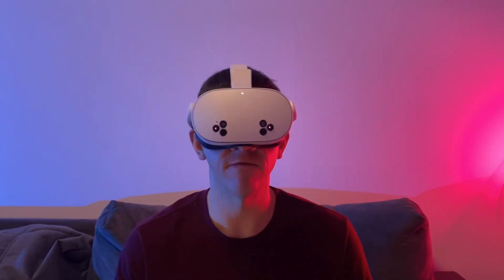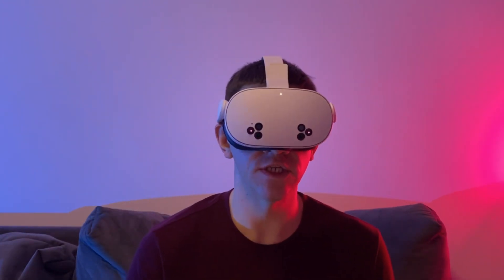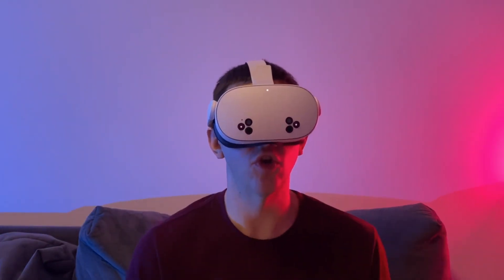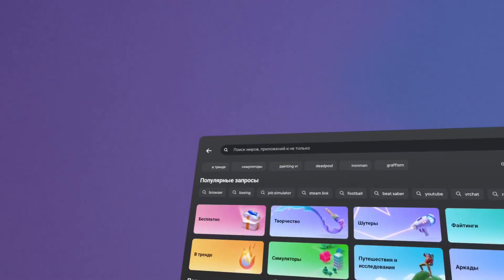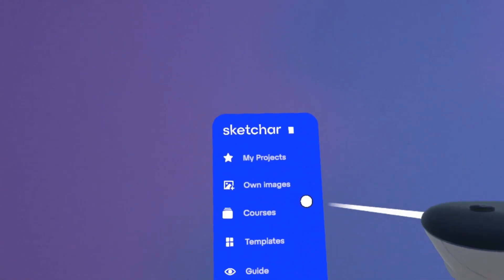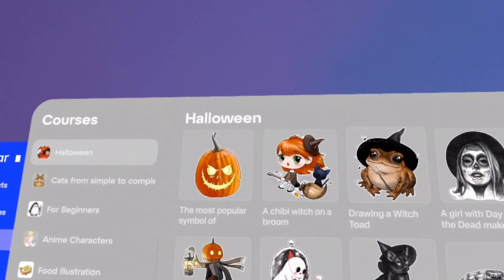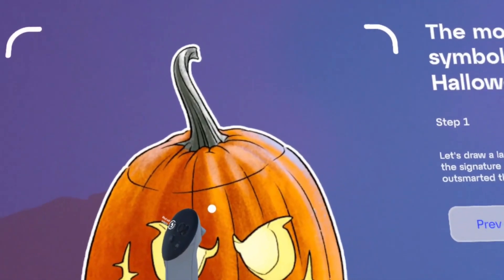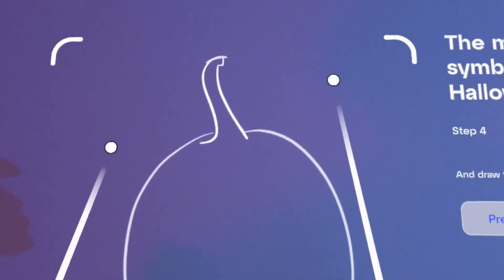How to download Sketchar on Meta Quest to draw using vr headset.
🎯 How to Download Sketchar on a VR Headset

1. Connect to Wi‑Fi
Ensure your headset is powered on and connected to a stable Wi‑Fi network.  ￼

2. Open the Store in the Headset
Press the Meta button → go to Store (or Apps tab) and search for “Sketchar”.  ￼

3. Install Sketchar
Click “Install” (or “Get” if it’s free). Wait for the download to finish. The app will be added to your Library.  ￼

4. Open Sketchar & Sign In
Launch Sketchar from your Library. Sign in using your account (or create one) so your mobile and VR sessions sync.

5. Sync Your Images via connecting Google Drive
Use the mobile or web version of Sketchar to upload any images to your Google Drive. They’ll appear automatically in the VR headset.

6. Start Drawing in VR
You’re ready! Place your template in the real world surface and use the app’s AR/VR tools to draw—even on walls or large canvases.